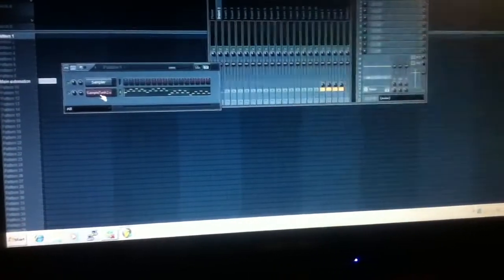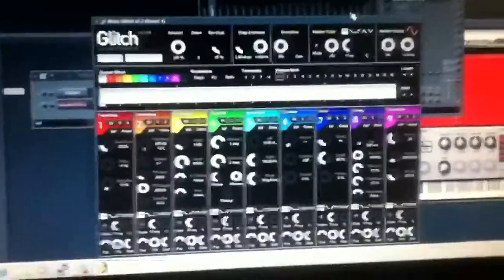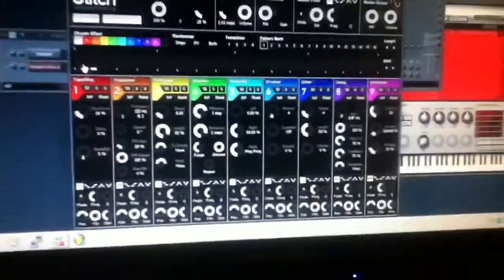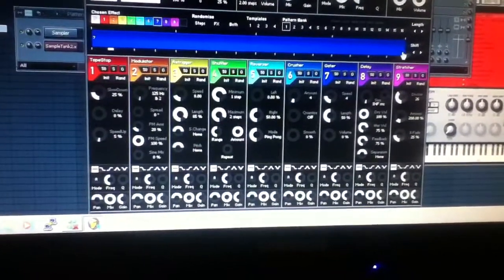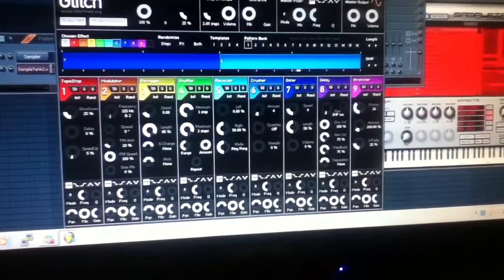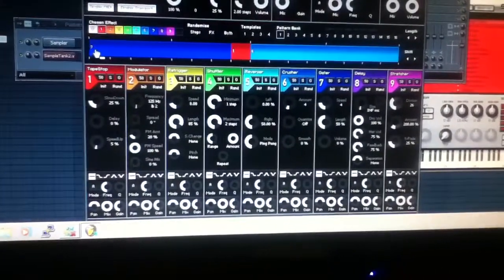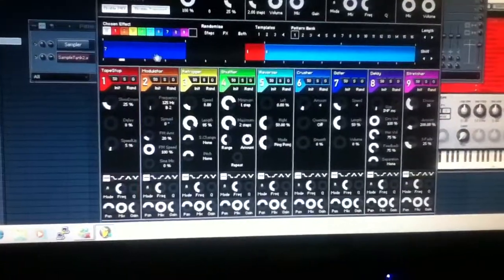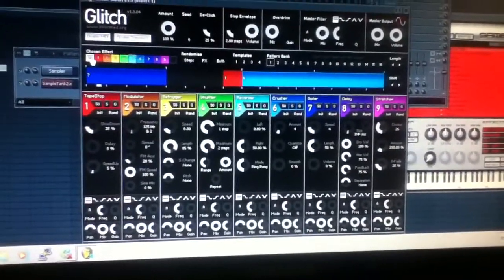dBlue Glitch demonstration on FLStudio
Simple demo on how to use the dBlue Glitch VST plugin on FLStudio.